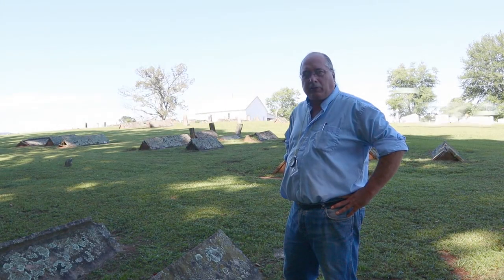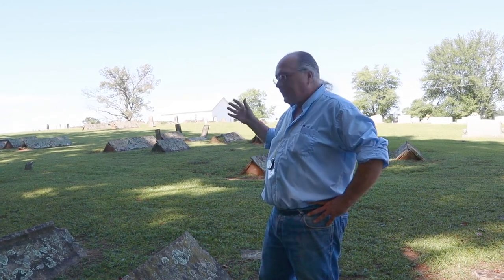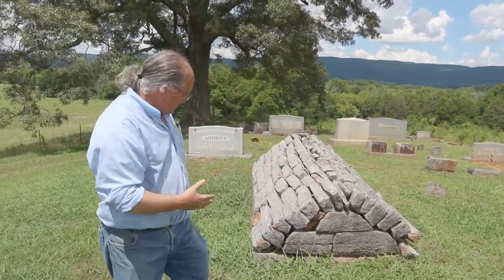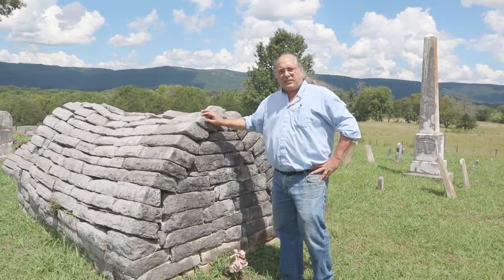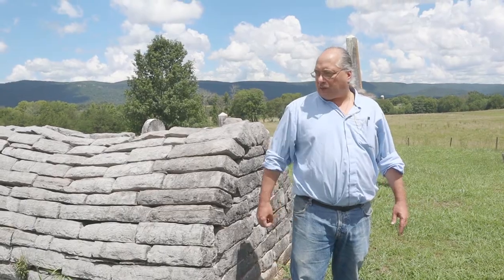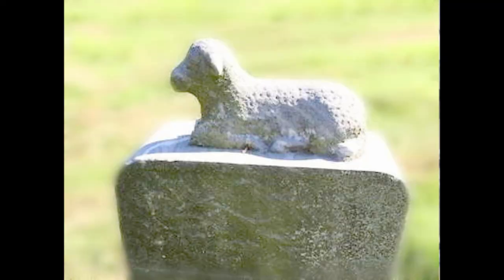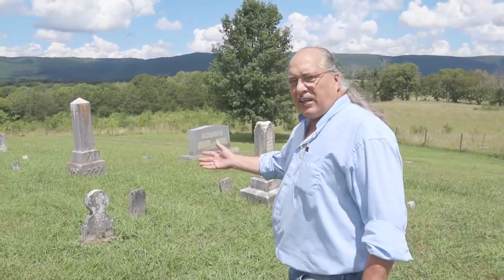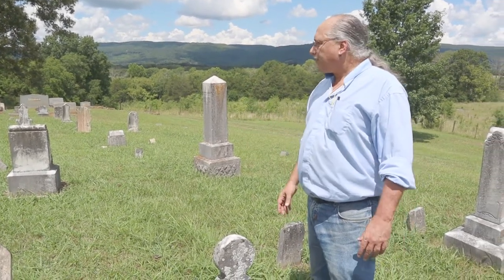Stupid Lawn Mowers - Mother of all - Union and Swafford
Our trip to Old Union Cumberland Presbyterian started out well. We found some nice wildlife (flowers, vultures, butterflies).  But then the lawn mowers showed up. We fought through it because were were on a schedule. Old Union is the “Mother of All Prism Grave Cemeteries” because there are over 100 of these markers.

Next we move on to Swafford Chapel Cemetery which might be the “Mother of All Grave House Markers”. tom explains the construction and compares similarities to others that we have seen. Then tom explains field stones and shows us a head-and-shoulders grave marker.

We leave you with the family group of cows adjacent to Swafford Chapel.

Intro and outro music by Jonathan Wimpee. Listen to him on Spotify.